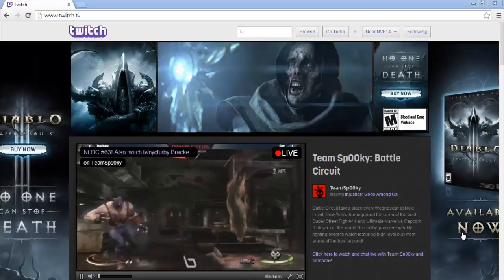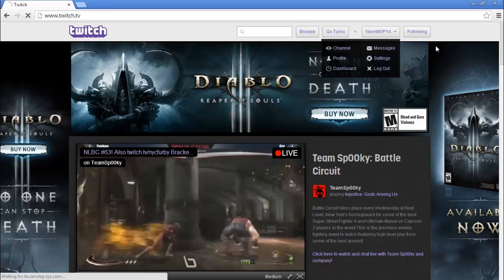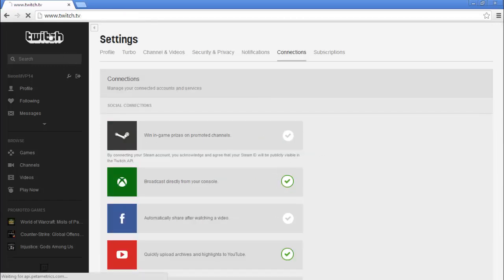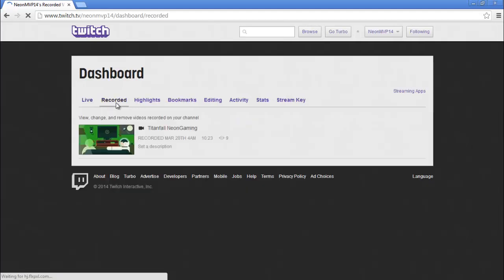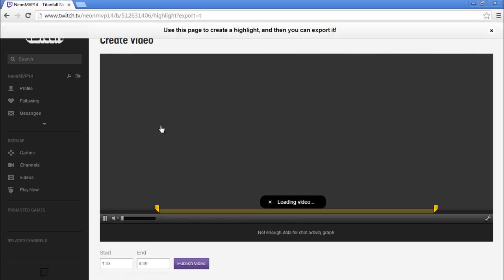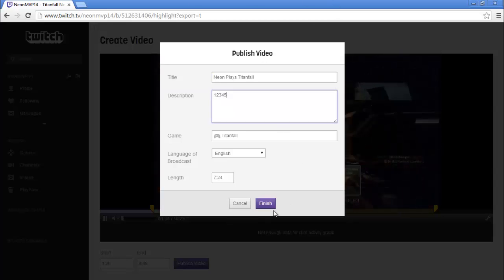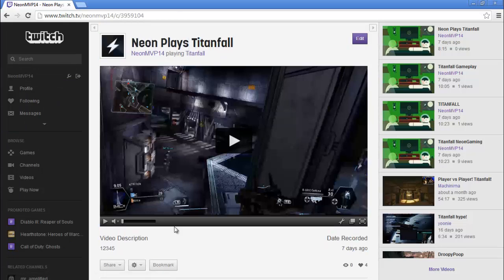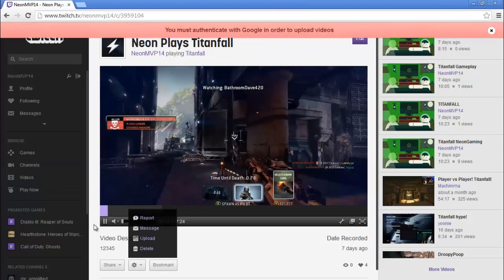How to Upload From Twitch TV to Youtube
Quick tutorial of uploading past videos from twitch.tv to your youtube channel!

Folow us on twitter! https:__twitter.com_GamingNeon